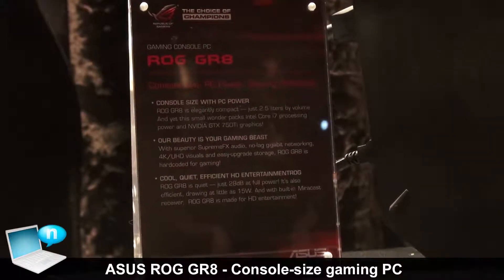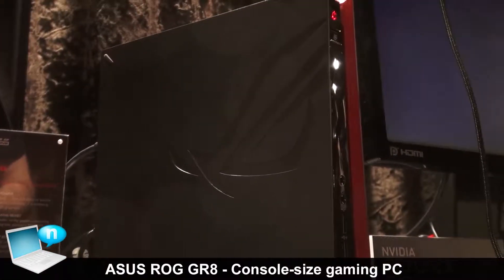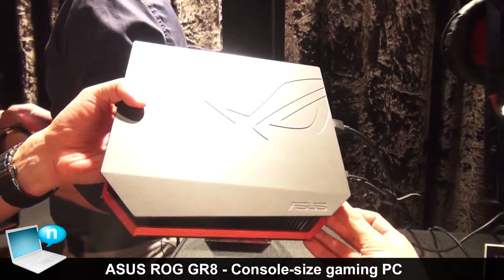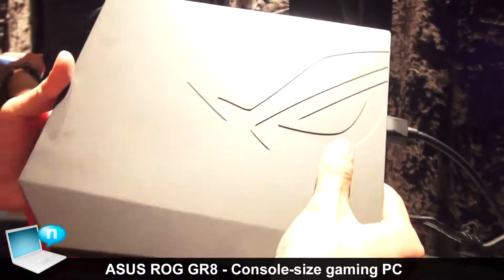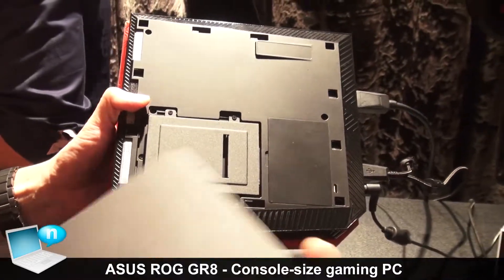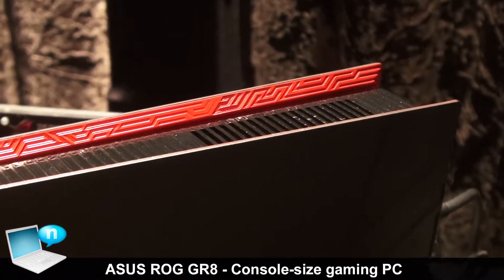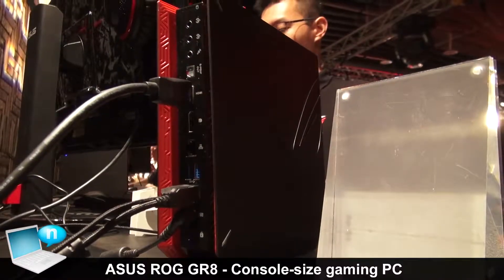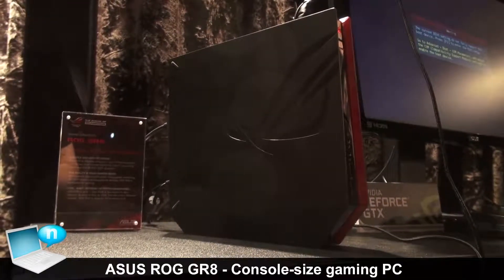ASUS ROG GR8 console gaming PC portable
The new ROG gaming portable PC which is lighter than normal gaming PC.This is same with 14litre of water bottle and the size is compact.You can bring to anywhere from MALAYSIA to Korea or others country for gaming competition.This machine have the NVIDIA GeForce GTX750 GPU